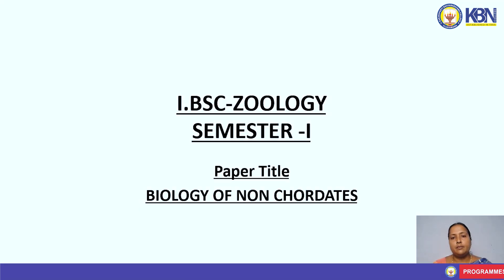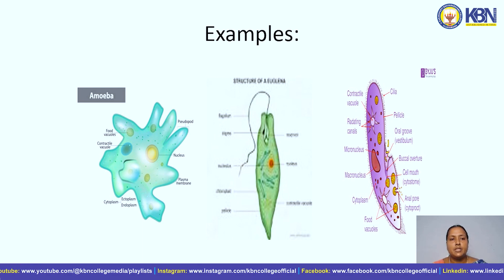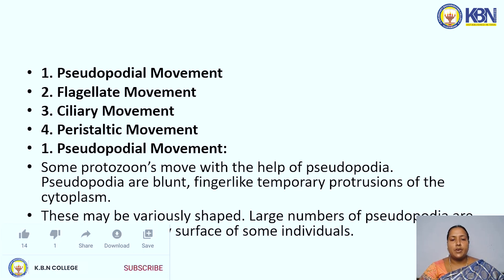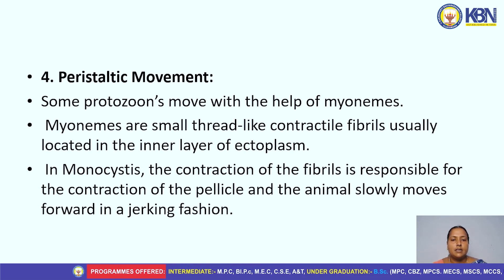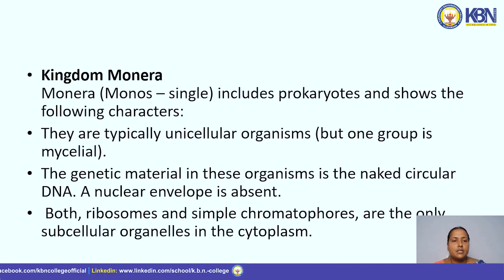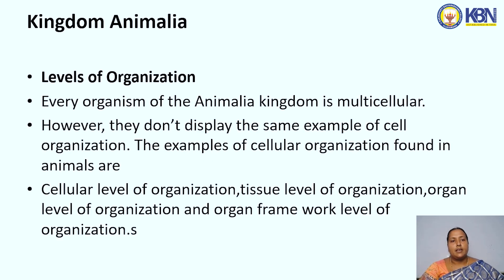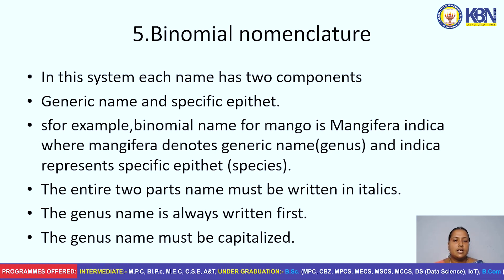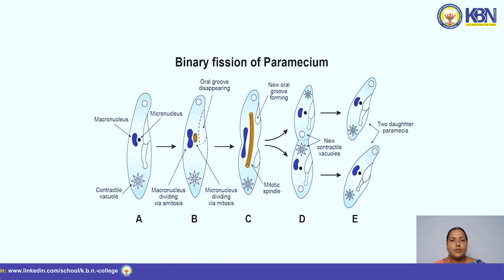Unit-1 | Biology of Non Chordates by Ms Krupa Jayasri, Dept of Zoology, K B N College, Vijayawada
Unit-1 | Biology of Non Chordates by Ms. Krupa Jayasri, Dept. of Zoology, K.B.N. College, Vijayawada-1